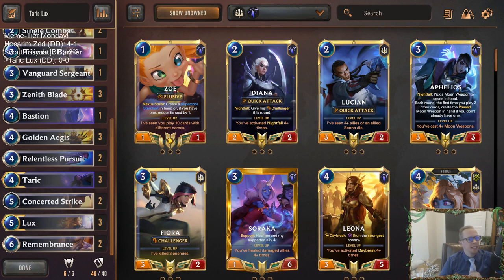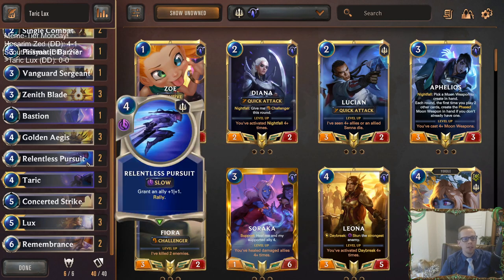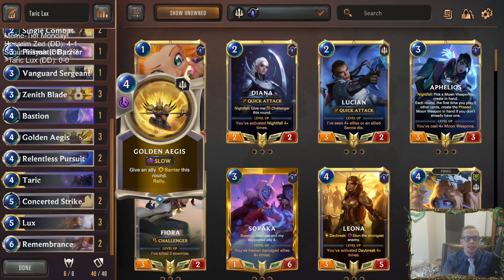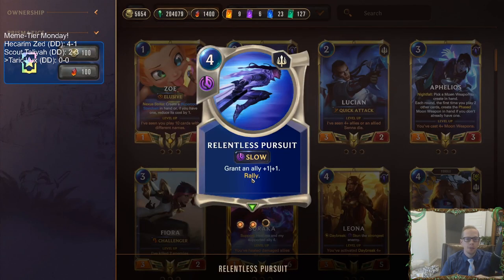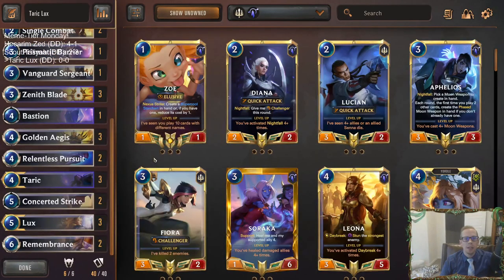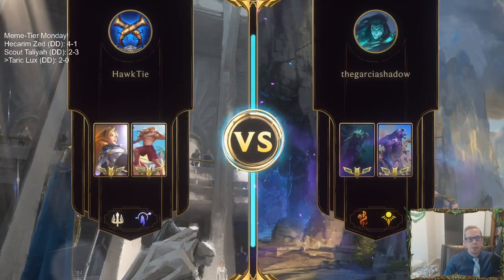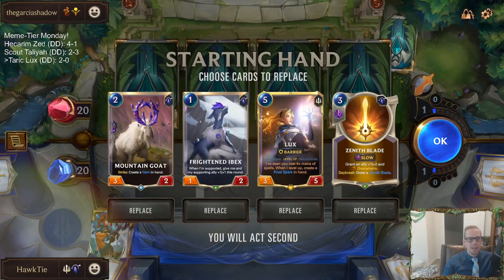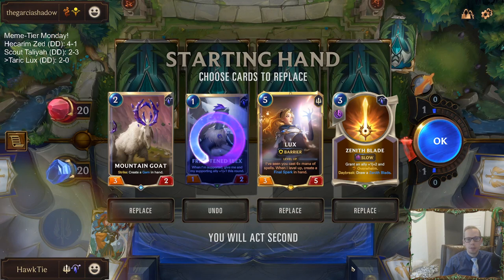Taric Lux: Best Deck of the Day | Legends of Runeterra LoR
Legends of Runeterra Meme deck: Taric Lux
Code:
CECAGAIABEOSUBADBENSGOS4AEBQADQBAQAAEAYBAQEREAYBAAKRUIIBAIAACAQCAEAAMIABAMERG
Champions: Taric, Lux
Regions: Demacia, Targon

Intro 0:00
Match 1 v. Lurkers 2:55
Match 2 v. Vladimir Braum 8:02
Match 3 v. Lurkers 12:57
Match 4 v. Irelia Azir 16:19
Match 5 v. Frostbite 21:58
Conclusion 28:46